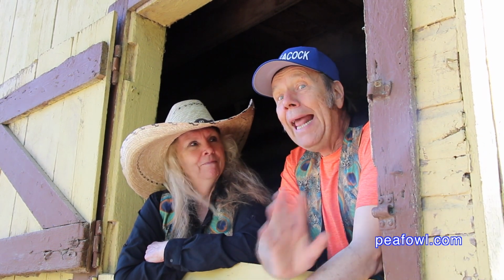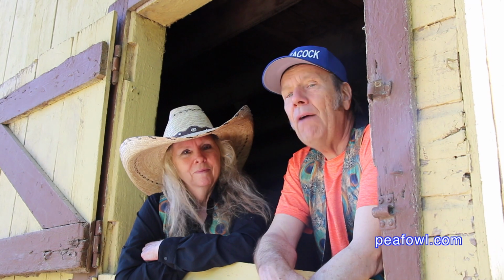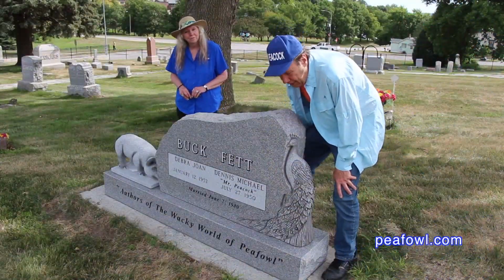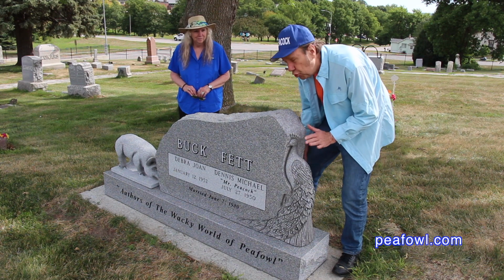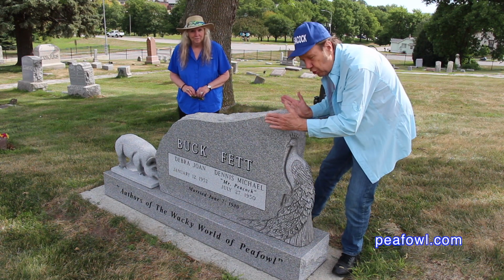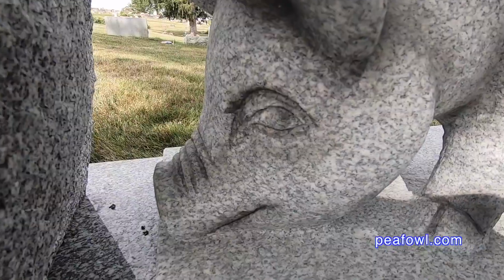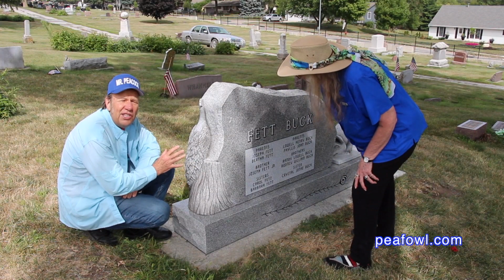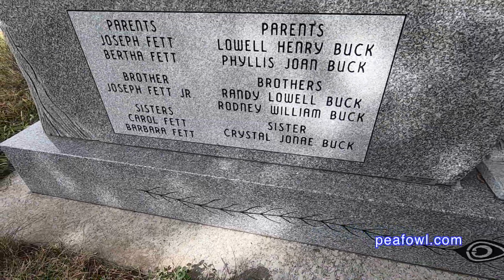Peacock and Pig Cemetery Sculpture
On Mr. Peacock & Mrs. Peacock’s latest adventure, they show a hidden treasure of a Peacock & Pig cemetery sculpture/monument in Harlan, Iowa commission by Mr. Peacock and Mrs. Peacock.

Mr. Peacock was inspired by his wife Mrs. Peacock who wanted a pig on her tombstone and he then decided he wanted to have a peacock sculpture on his tombstone.

The pig & peacock cemetery sculpture is the only one ever made and is one of a kind in the state of Iowa and possibly the USA.  The tombstone/monument/sculpture was commission by Mr. & Mrs Peacock to have the peacock & pig sculpture monument look like one of their photos of their peacocks standing on a stump along with a photo of their pet, Charlie the pig.  The peacock was carved out of granet by a very talented stone sculpturer in China.

Since the sculpture of the peacock is so beautifully done, Mr. Peacock thinks it will become a tourist attraction among many other famous cemetery monuments already in place in the state of Iowa and USA.
Also hit the red bell to know when Mr. peacock drops a new video.

Please make a donation to keep our videos free for all to see.
Please join us for every episode of Mr. Peacock & Friends hidden treasures by visiting Mr. Peacock & Friends